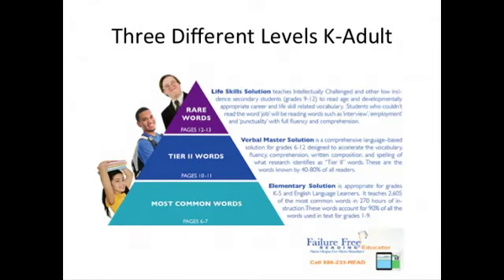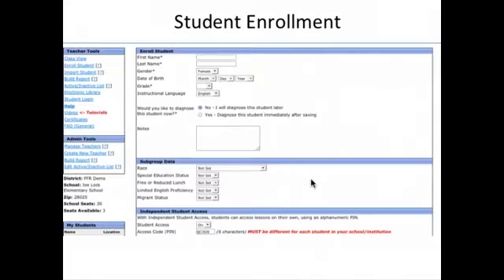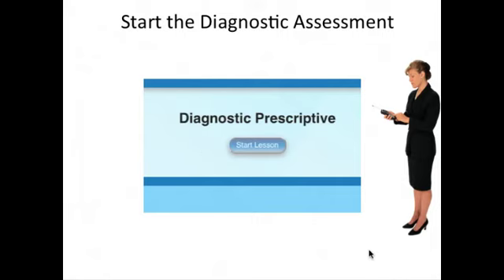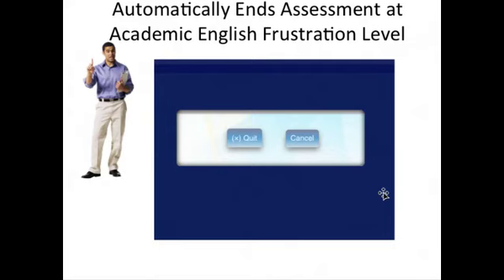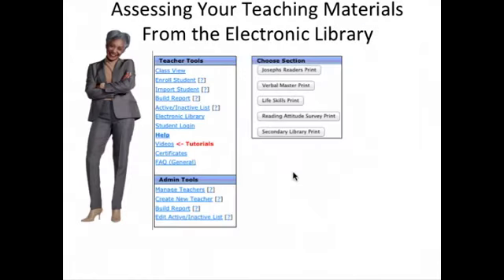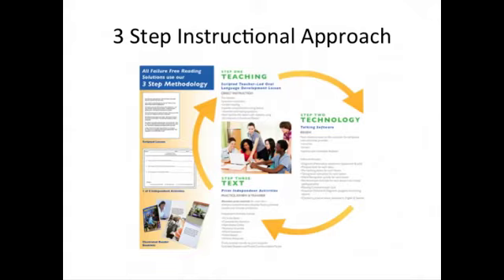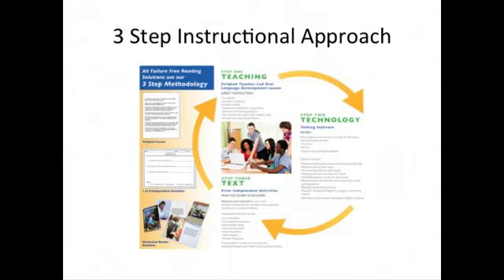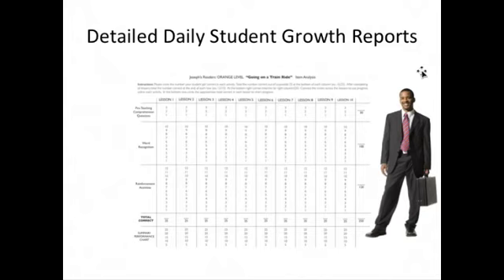Failure Free Trial